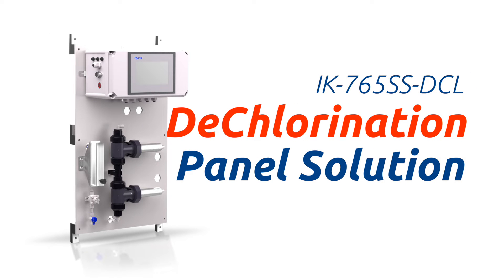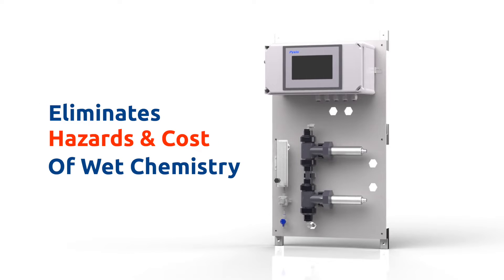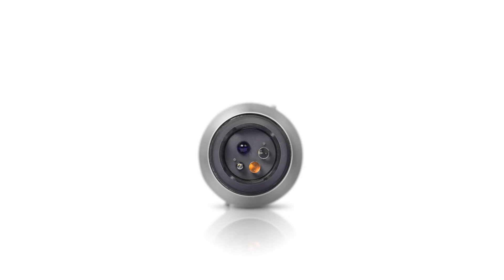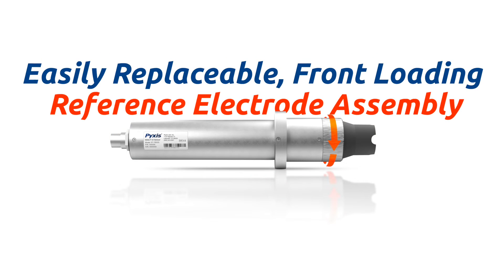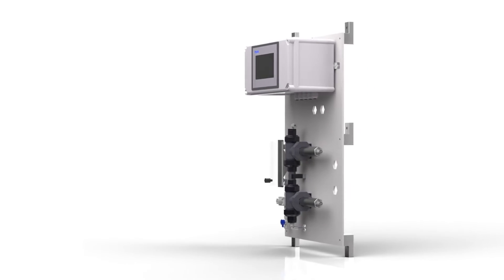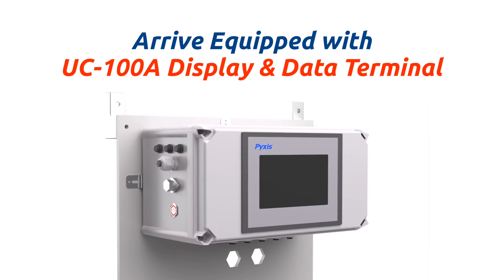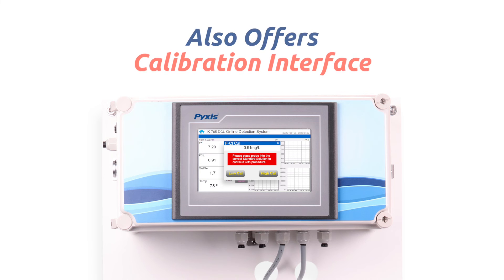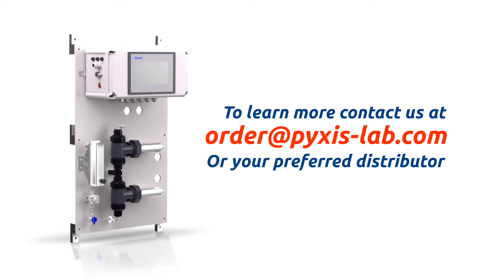Introducing the IK-765-DCL Dechlorination Panel Solution | Pyxis Lab®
Pyxis Lab® is pleased to introduce the IK-765-DCL dechlorination analyzer panel for reverse osmosis asset protection.  This unique Pyxis Lab designed analyzer offers the world’s only three-in-one reagent-free measurement capability for the detection of ultra-low residuals of free or total chlorine, sulfite and pH.  This revolutionary inline analyzer technology provides users with an unmatched level of protection of their critical membrane assets while optimizing their chlorine removal chemistry and eliminating the hazards, costs and inconvenience of wet chemistry analyzers.

Core to the IK-765-DCL analyzer is the ST-765 series smart sensor design. Available in Free or Total Chlorine and Sulfite plus pH and temperature, the 765 sensor design is membrane-free and based on unique principles incorporating Pyxis' advances in the field of bare-gold electrochemical detection. This proprietary sensor platform measures the oxidant or sulfite level and pH simultaneously while performing temperature and pH compensation based on real-time conditions present in the application of use.  The ST-765 incorporates Pyxis Lab’s proprietary Voltometry… capable of measuring real-time oxidizer up to 5.0ppm and sulfite up to 30ppm with a resolution of 10ppb.

The ST-765 series sensors offer an easily replaceable, front loading reference electrode assembly eliminating the shortcomings associated with membranes and gel replacement while offering reduced polarization time during sensor startup and providing instantaneous residual detection.  This unique, highly accurate platform is consistent with DPD wet chemistry methodology as high as pH 9.0+ and meets EPA-334.0 and ISO-7393 compliance.

The IK-765-DCL panel comes pre-packaged as an easy to integrate analyzer solution.  The Pyxis ST-765 series sensors are installed using the uniquely designed ST-001 inline tee assemblies providing a compact design with bottom-up flow ensuring constant sensor flooding. The ¼-inch OD water sample inlet line contains an integrated PRV and Rotameter allowing the users to finely adjust and set the bypass flow rate while the 3/8 -inch OD effluent line is diverted to atmospheric process recovery or drain.

The IK-765-DCL panels come equipped with the Pyxis UC-100A microprocessor based, fully programmed touch screen display and data logging terminal that comes prewired to the sensors provided on the panel allowing for rapid deployment & start-up bbThe UC-100A provides live display and historical data trend charts for each sensor input as well as sensor calibration interface while logging data of all inputs via USB download or transmission through Analog and Modbus RTU or TCP.  The IK-765-DCL panel is also available with an integrated Pyxis CloudLink 4G gateway allowing secure wireless data transmission to Pyxis Cloud Data Management Service  or customer desired cloud.

To learn more about the IK-765-DCL analyzer options or to obtaining pricing and documentation, please contact or your preferred Pyxis Lab® distributor.